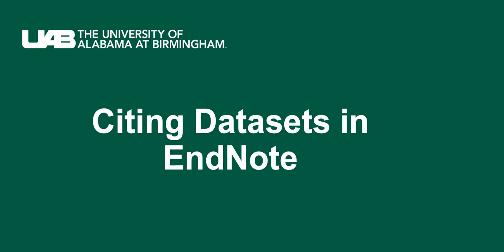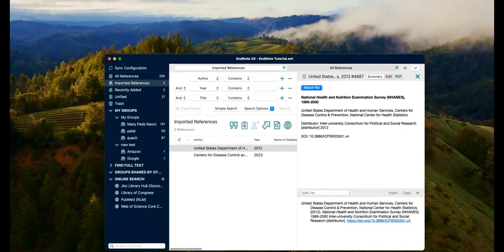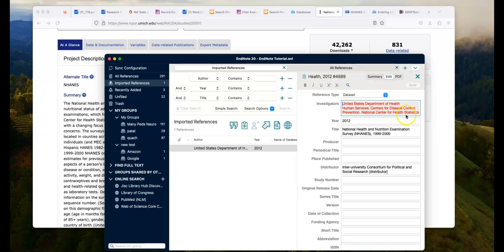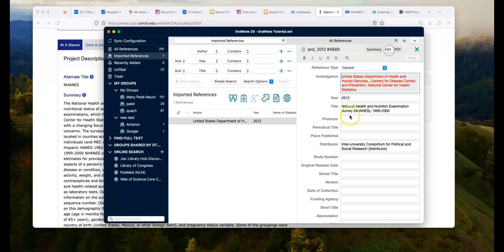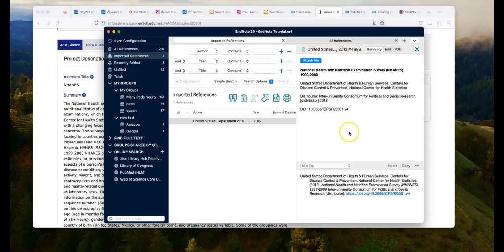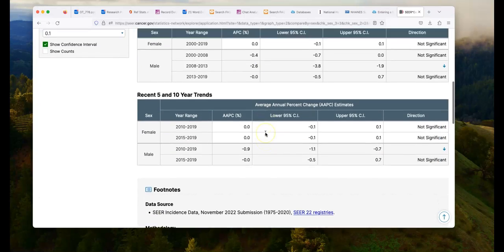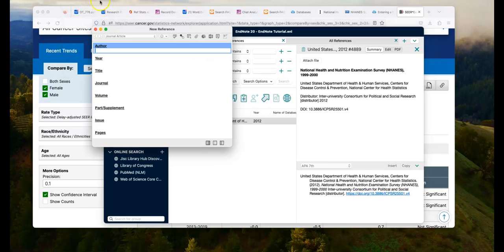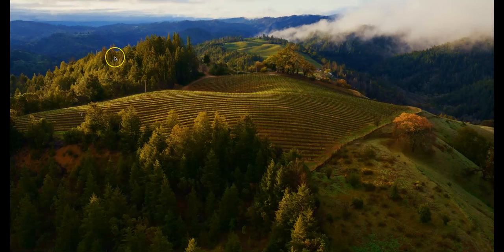Adding a Dataset Citation to EndNote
This video shows how to add a dataset citation from ICPSR database, NHANES webpage and SEER Explorer webpage to EndNote.